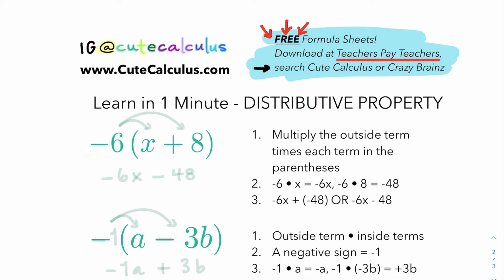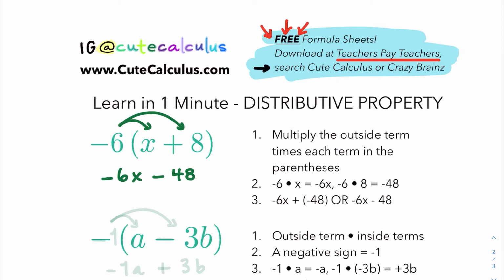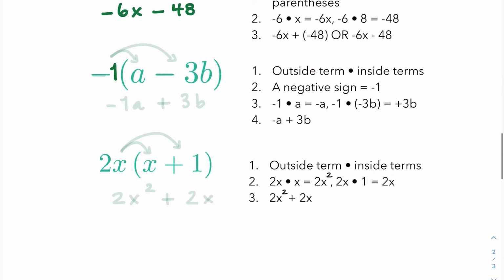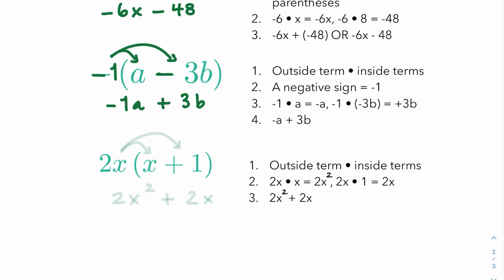Learn in 1 MINUTE! - Algebra 1 DISTRIBUTIVE PROPERTY by April Terrazas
Learn in 1 Minute Series by April Chloe Terrazas going through practice problems using the distributive property. This is when you multiply the term outside of the parentheses times each term inside the parentheses and simply if possible.

I created this series to GET TO THE POINT! Each video will review a topic covered in Pre-Algebra through Calculus. Comment with your questions!

FREE Study Guides with all formulas for Pre-Algebra, Algebra 1 and 2, Geometry, Pre-Calculus and Calculus are available to download

ALGEBRA IS EASY BOOK

ALGEBRA IS EASY SUCCESS BOOK:

Best selling SCIENCE SERIES FOR KIDS